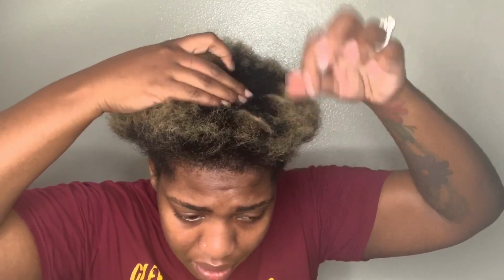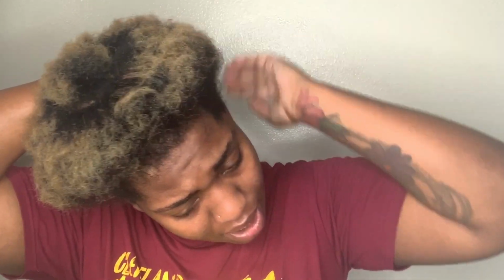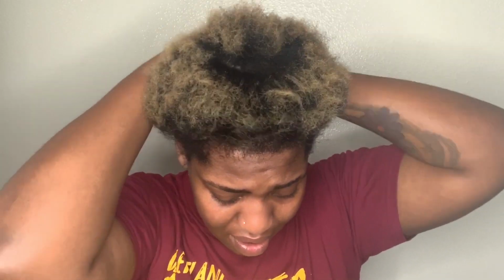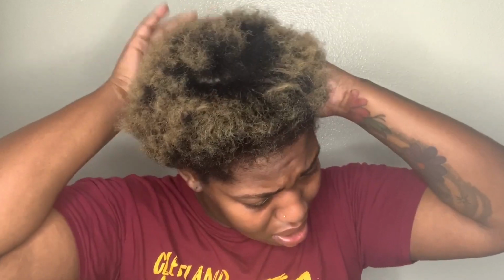Styling my Natural 4C HAIR for the First Time!!! I almost cried 😩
So I've seen multiple beauty gurus achieve a high ponytail using Style Factor Edge Booster. I wanted to try it out. I've been letting my hair grown out for the last 4 months and I decided to try and put it in a bun. I usually get perms because I have NO idea how to care for my natural hair. but its time to take control of my natural tings. I hope you guys enjoy!

~ Items Used ~
(All can be purchased at your local beauty supply store)
Got2B Glue
Bobby Pins
Rubber Bands
Edge Brush/Comb
Scarf
Blow Dryer
Hard Tooth Brush

~FOLLOW ME TO STAY UP DATE~